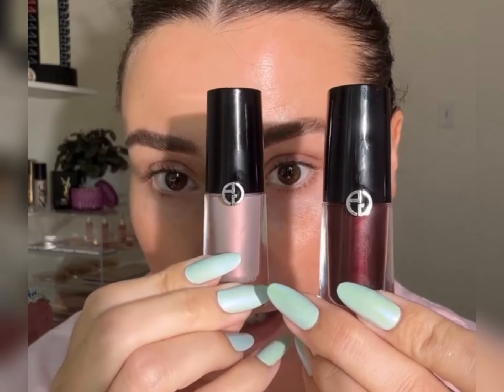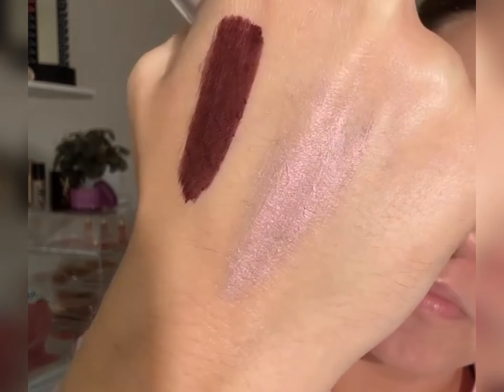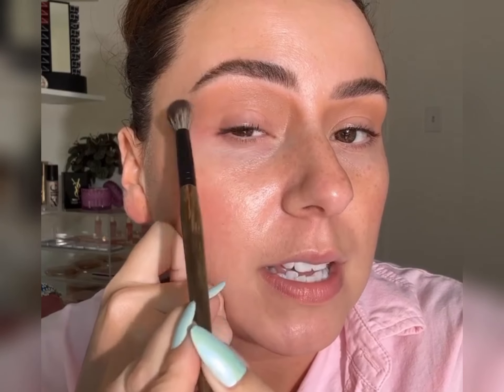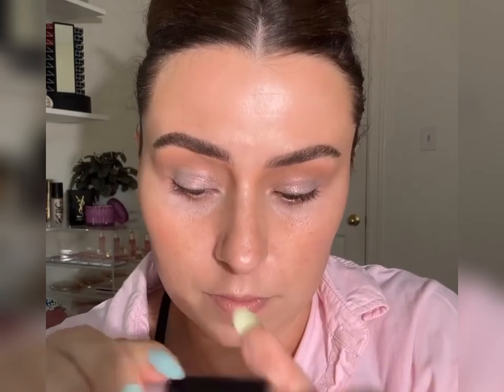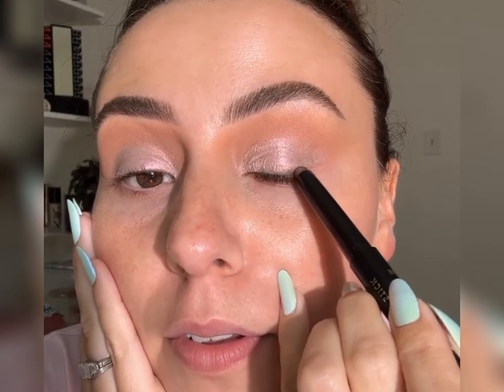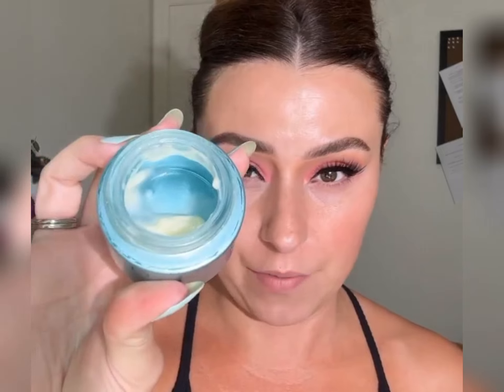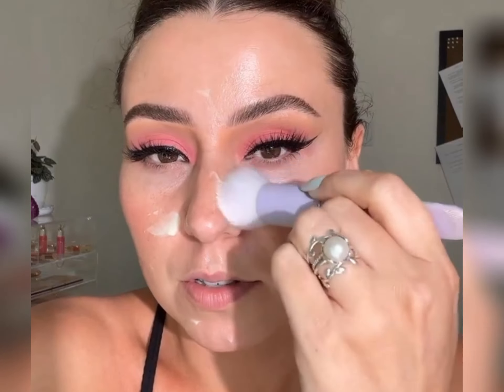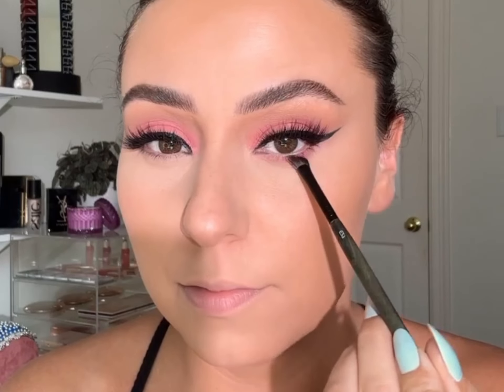HOW TO APPLY EYESHADOW LIKE A PRO THE BASICS 2023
This is how to apply eyeshadow like a pro with the basics 2022! I'll show you exactly what buffing, blending and all the words you hear all makeup video's mentioning but maybe didn't know what it meant! I'll show you a full eyeshadow look and how to create it.

In this video I'll show you how to apply eyeshadow, how to use your brush, how to apply eyeshadow to the brush and how to apply it to your eyelids. I'll explain how to blend your eyeshadow and every details of eyeshadow application.